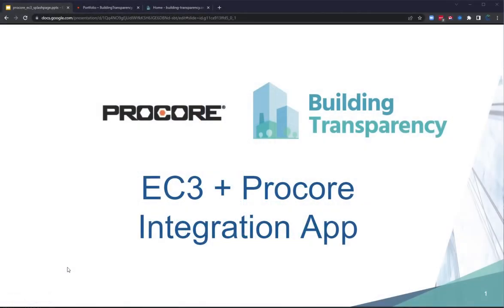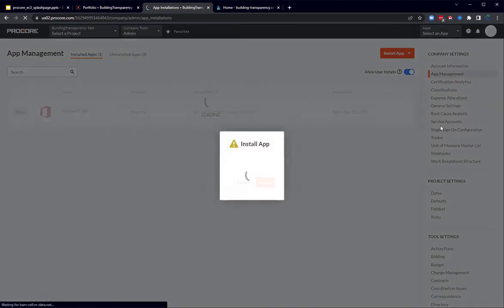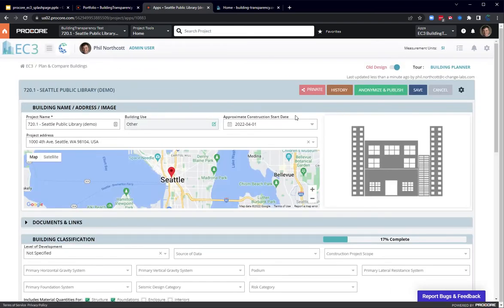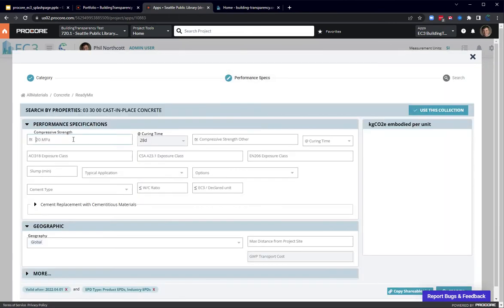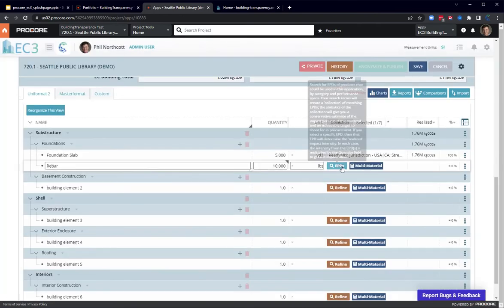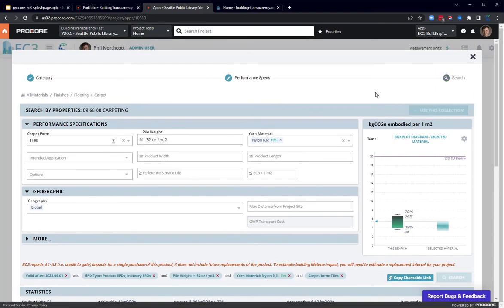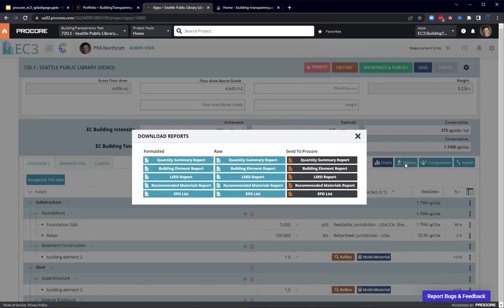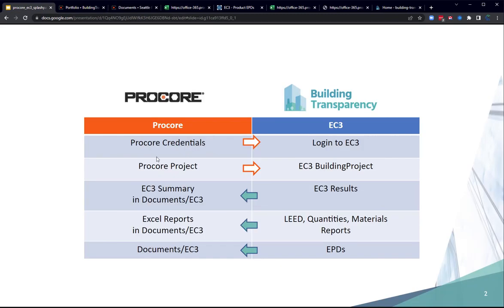EC3+Procore Integration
How to install, configure, and use the BuildingTransparency EC3 integration app with the Procore construction platform.